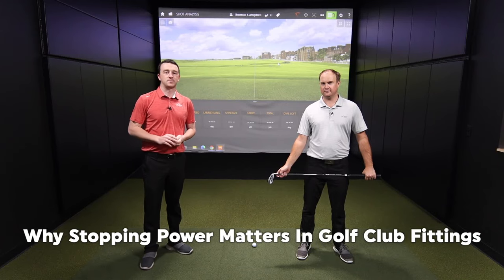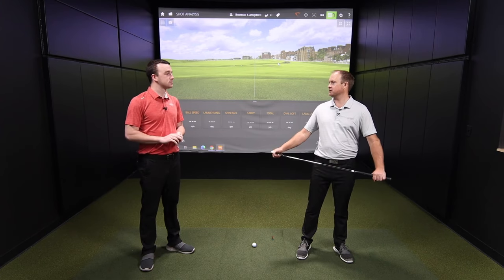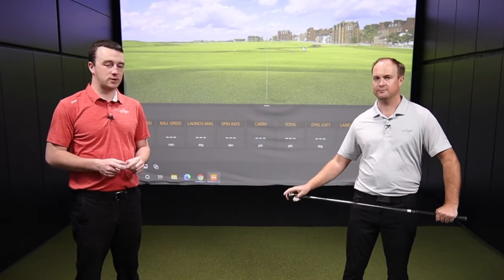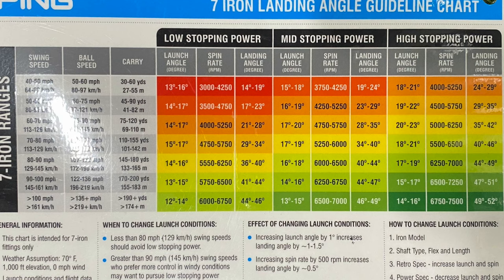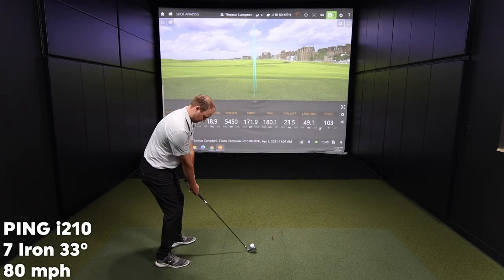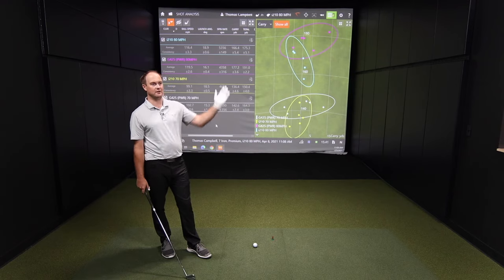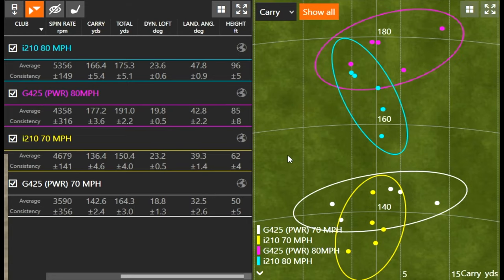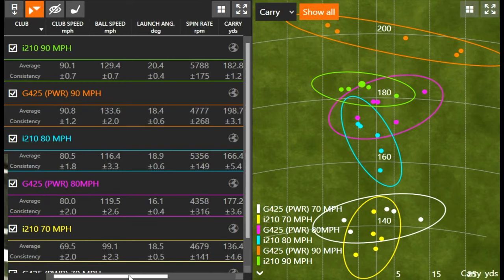Why Stopping Power Matters In Golf Club Fittings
In 2nd Swing Tour Van Golf Club Fittings, our master fitters cover every detail of a golfer's game, including stopping power. While many golfers focus purely on distance with irons, carry distance and stopping power are more important to get the ball close to the hole.

In this video, 2nd Swing's Thomas Campbell and Drew Mahowald conduct a test at a variety of swing speeds to illustrate the important of stopping power and carry distance.